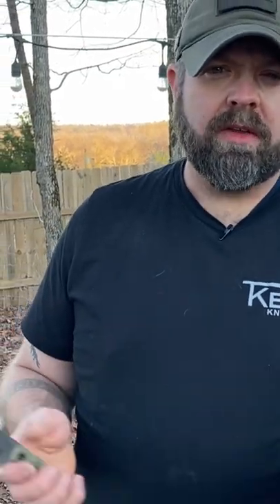G10 vs Micarta for Knife Handles? Best Knife Handle Material.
Which handle material is best for knife handles? My pick is g10. Tkellknives.com